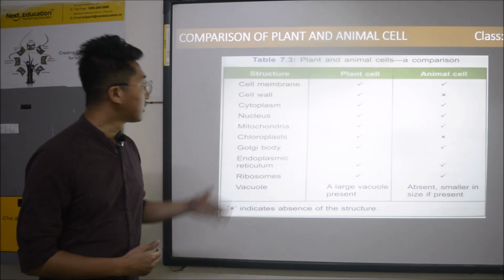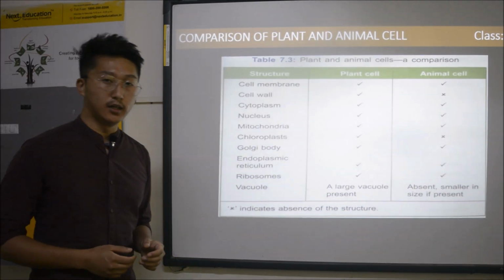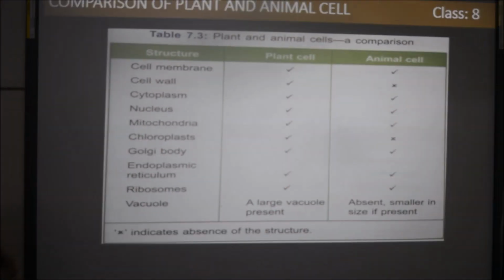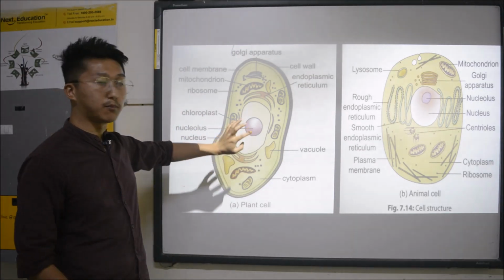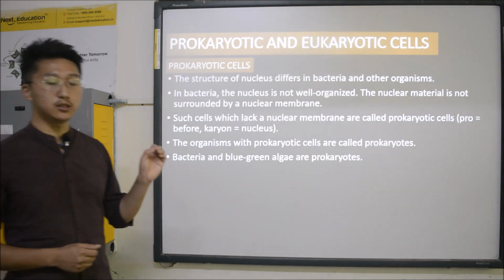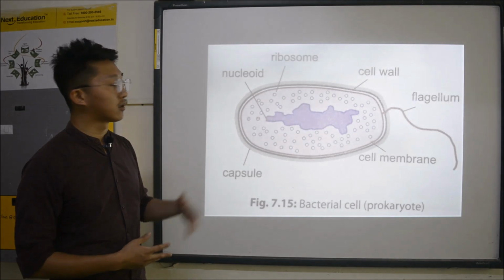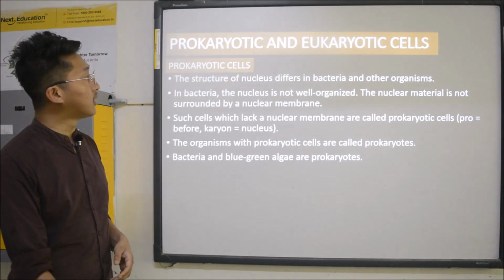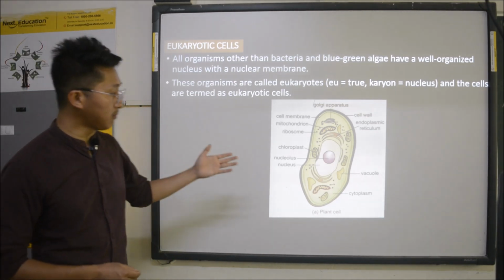Class 8 Chapter Cell End